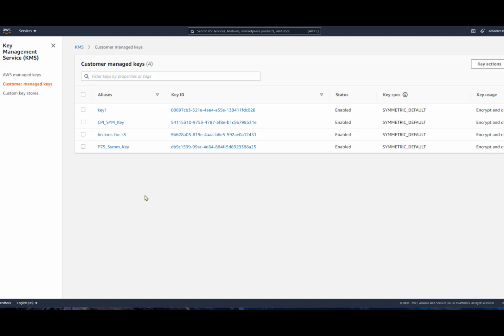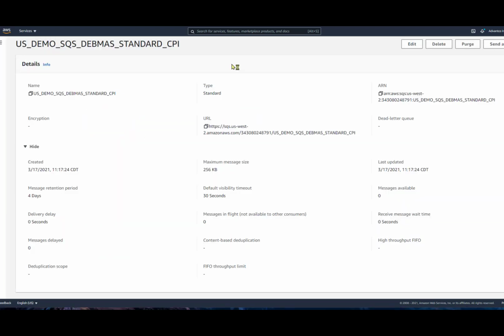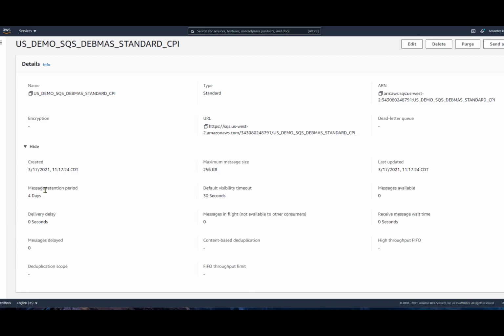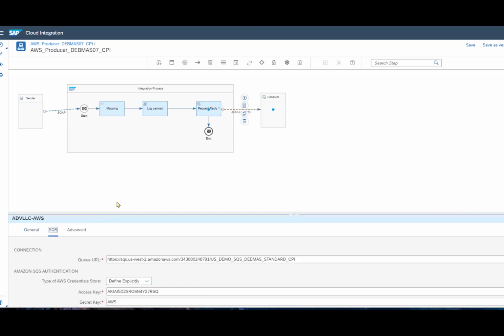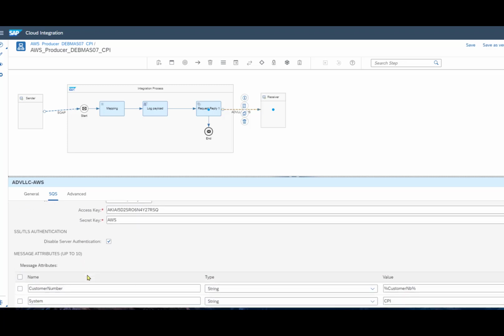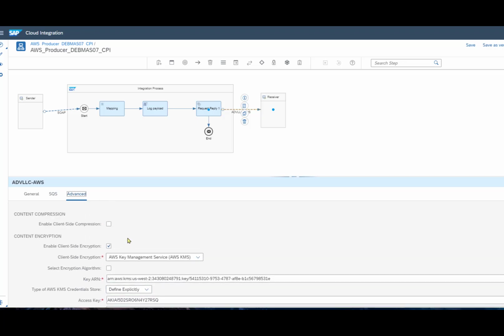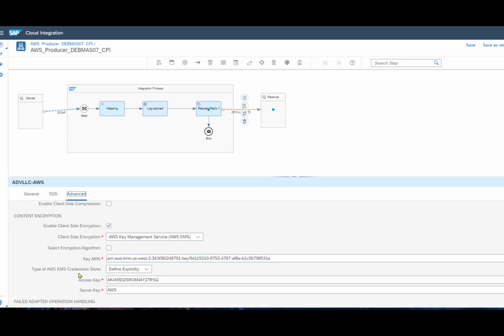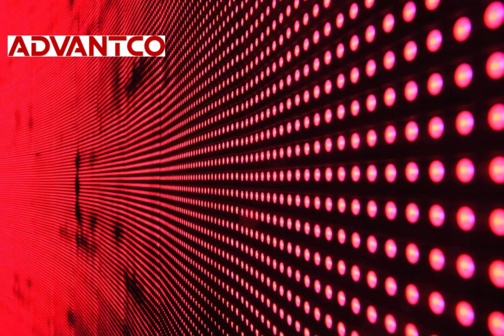AWS SQS to SAP Integration using Advantco's AWS adapter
This video demonstrates the integration capabilities of Advantco's AWS Adapter with AWS SQS in Cloud Platform Integration or Integration Suite